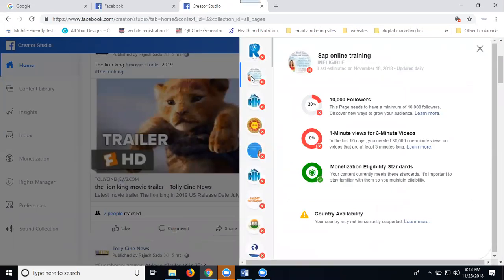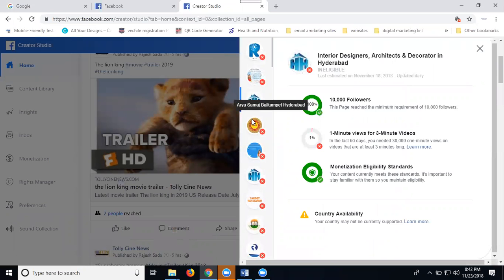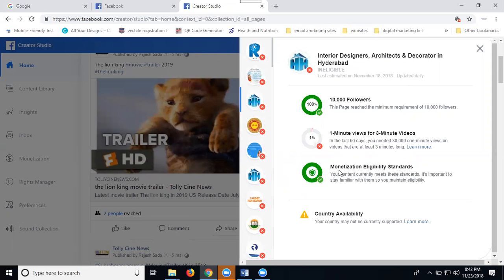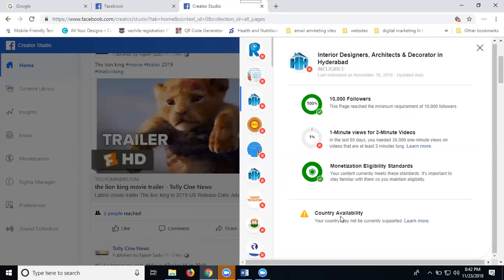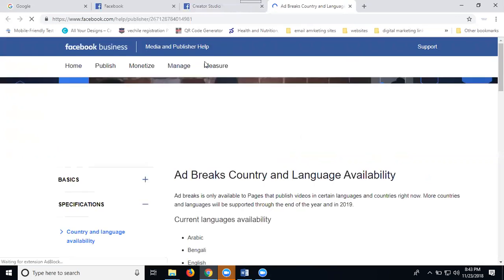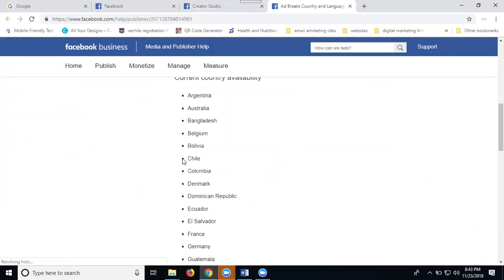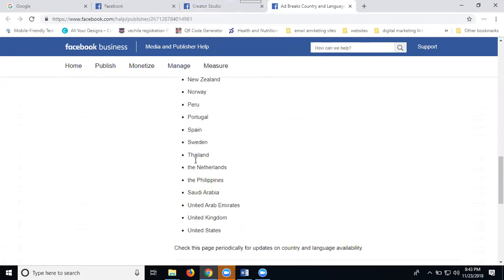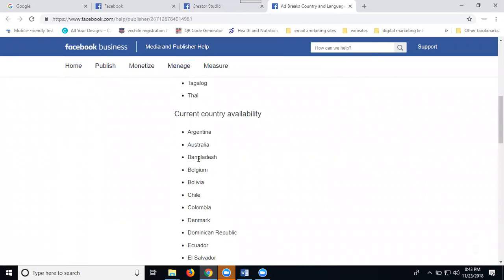How To Enable Facebook Page Monetization 2018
DigitalMarketing - Learn this video How To Enable FacebookPage Monetization 2018 tutorials by digitalrakesh